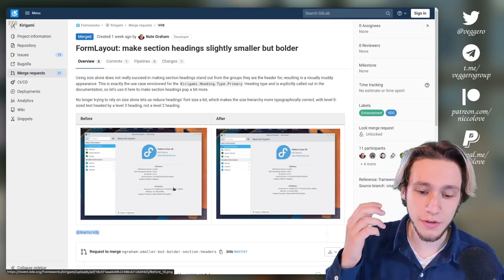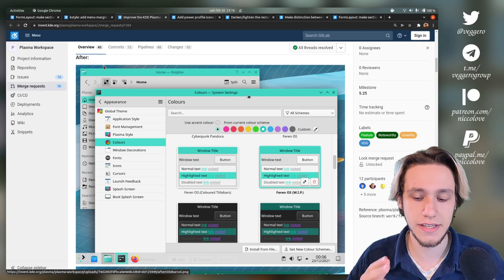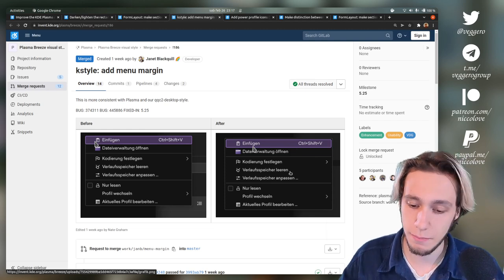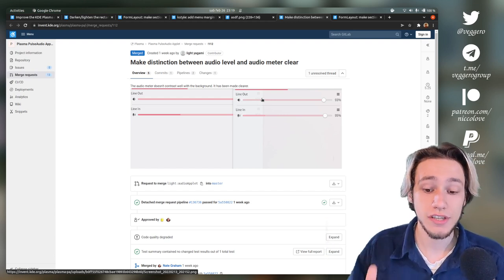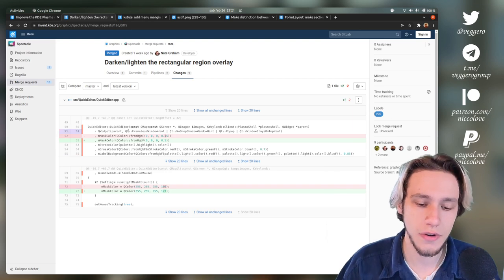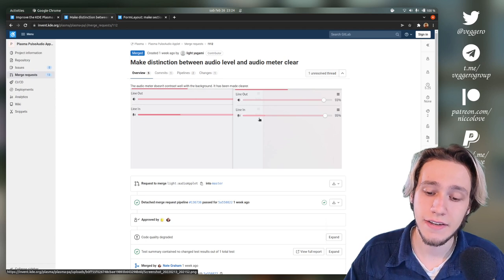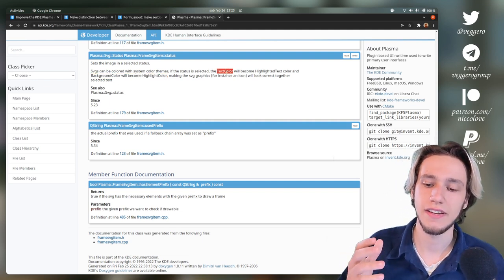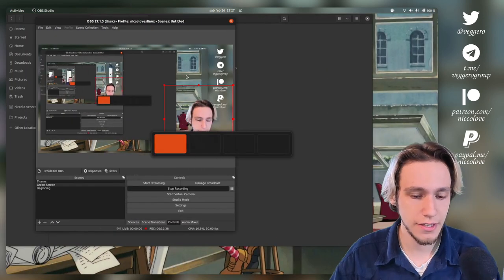KDE News: Accented Color Titlebars!